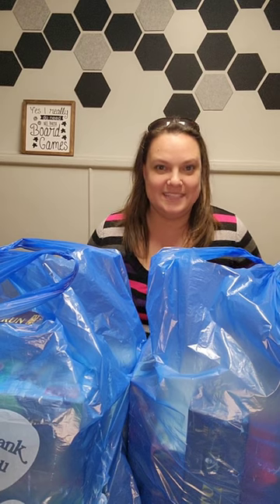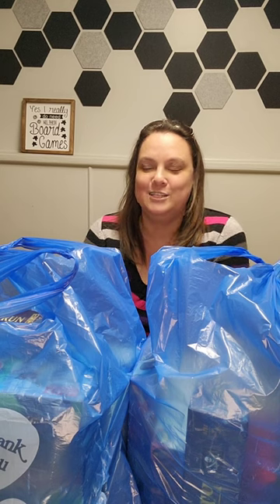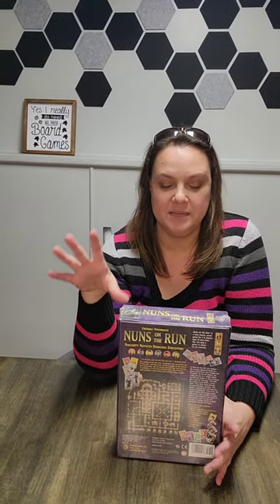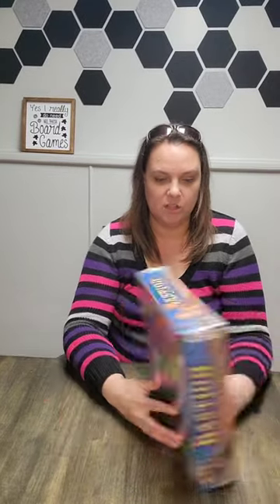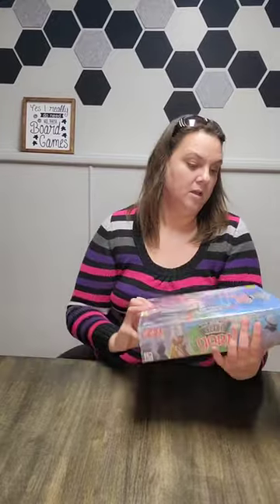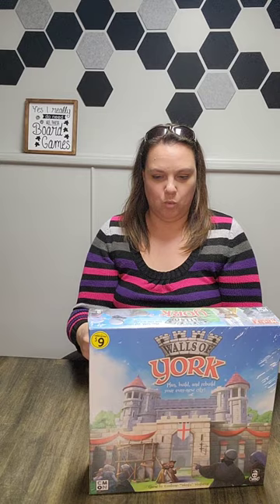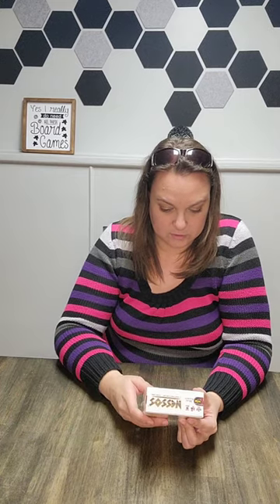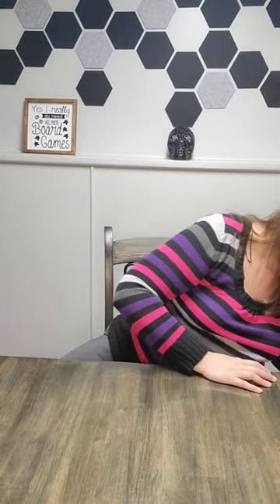Unboxing Game Haul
Got a few games this week.

San Juan [2:08]
Shadows Amsterdam [2:35]
Miaui [3:19]
Nuns on the Run [3:45]
Bastion [4:40]
Walls of York [5:22]
Wooly Wars [6:20]
The Legend of the Cherry Tree [6:54]
Master Fox [7:47]
Vampire Queen [8:44]
Nessos [8:56]
Pina Pirata [9:37]
Booty [10:19]
Pandemic Legacy Season 1 [10:47]
Bag of Chips [11:38]